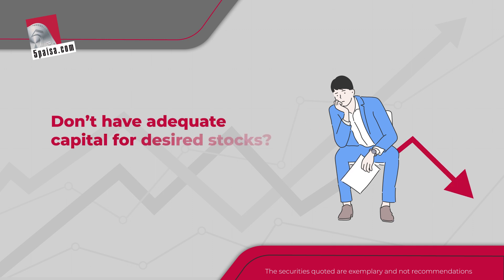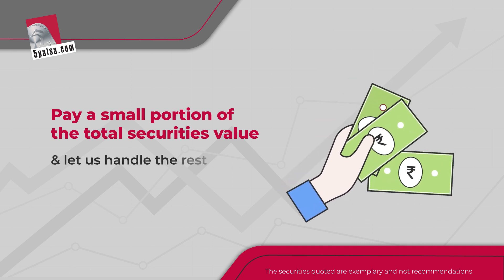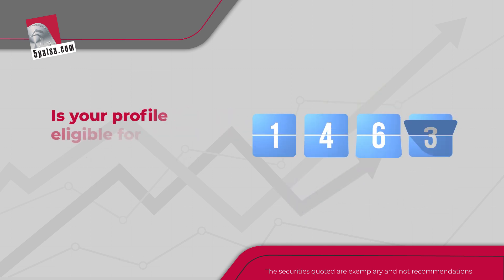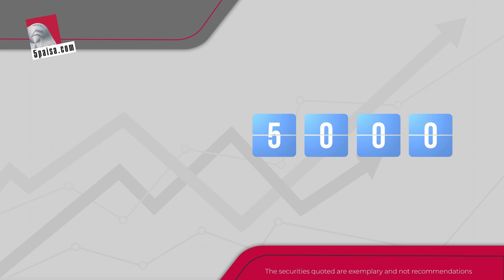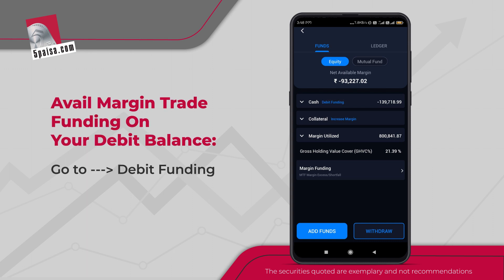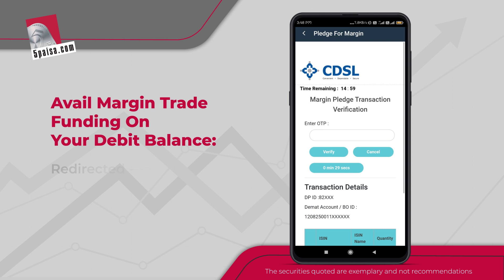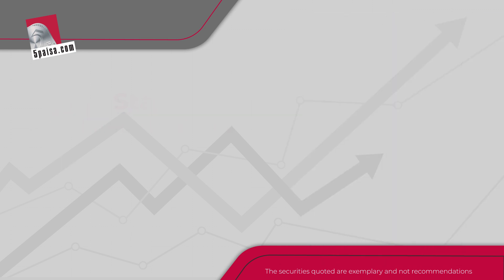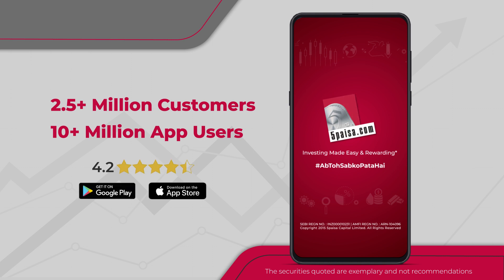How to do Margin Funding in 5paisa App? Margin Trading Work | Margin Calculated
How to do Margin Funding in 5paisa App?

Funded by 5paisa, Just look into your ledger balance.

Margin, or leverage, is the amount of money brokers lend you. The margin % is based on the current market value of your portfolio and serves as a guarantee that you can make good on your trades.

The margin limit is the amount of money brokers allow you to borrow. The margin limit is a percentage of the total value of securities in your account. For example, if your account has ₹1 lakh worth of securities, and your broker allows a 50% margin limit, he will lend ₹50,000 to buy securities. However, your broker may offer a higher or lower margin percentage depending on his assessment of the risk involved in lending.

Margin is calculated by subtracting the total cost of securities by the total market value of securities. Margin % is then applied to the result to determine the yield on cost.

What is Margin Trading?
Significance of Margin Trading
How is Margin Calculated?
How Does Margin Trading Work?

Suggested Videos